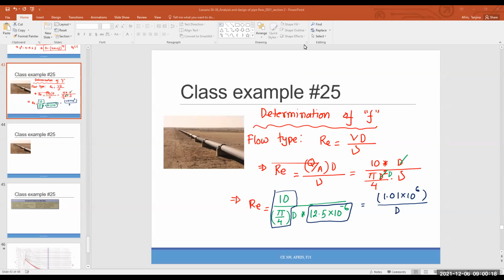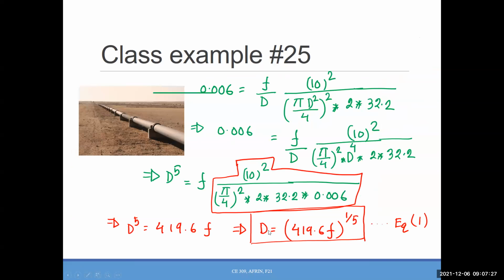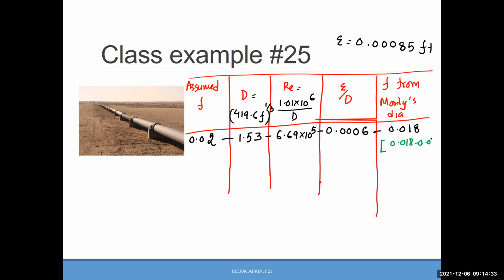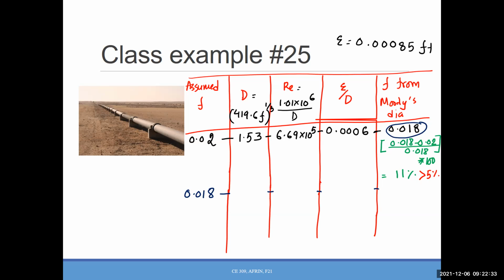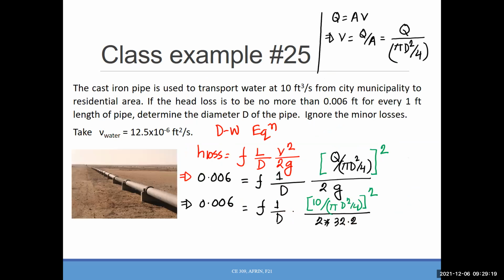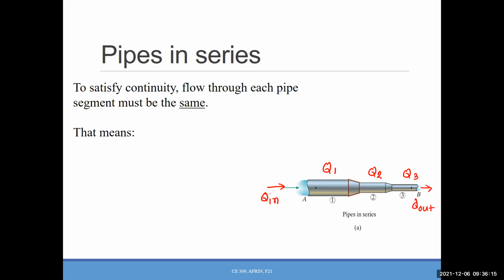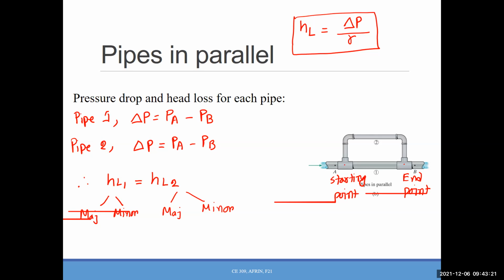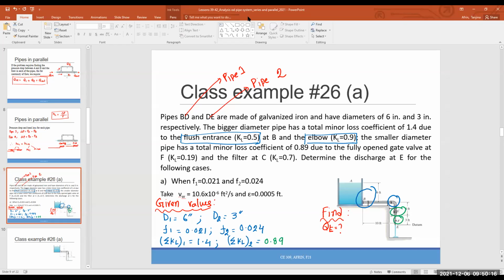Lecture 39 Dec 06 2021 headloss Design problem